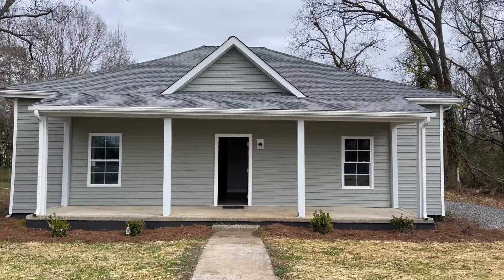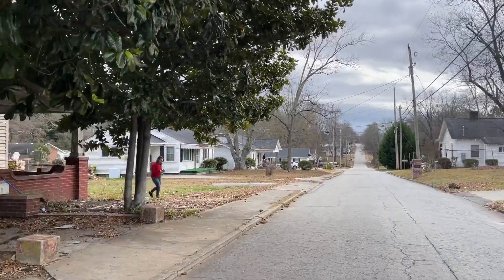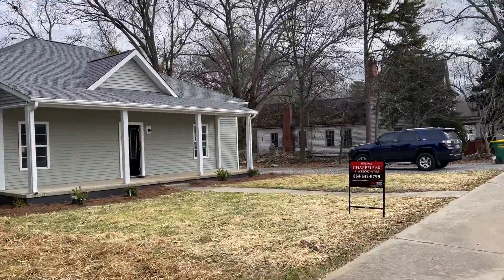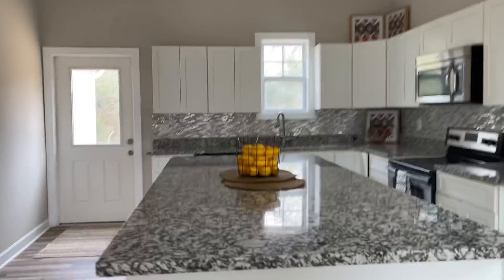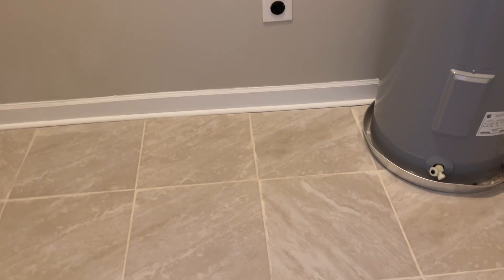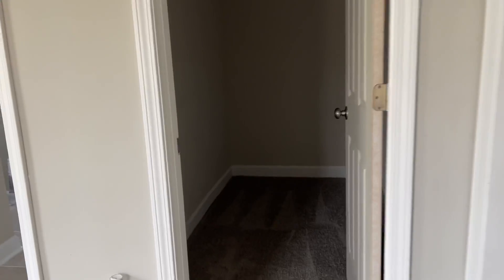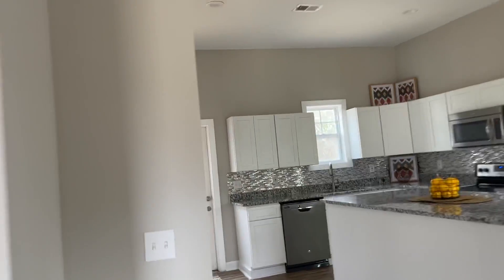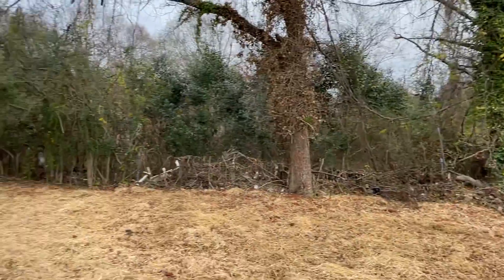Previewing a property for a client